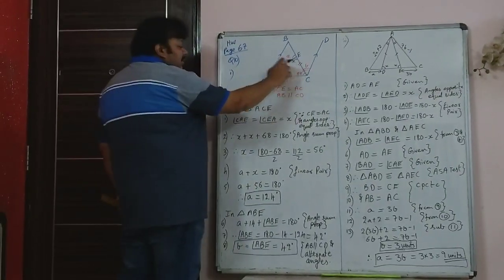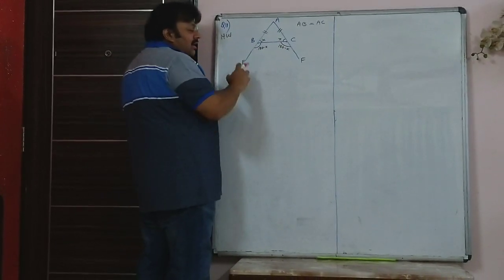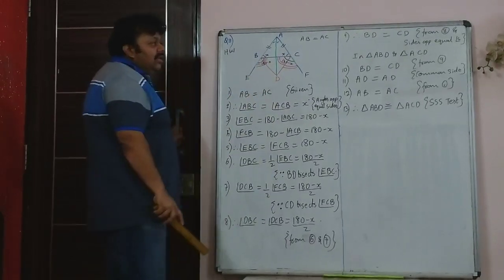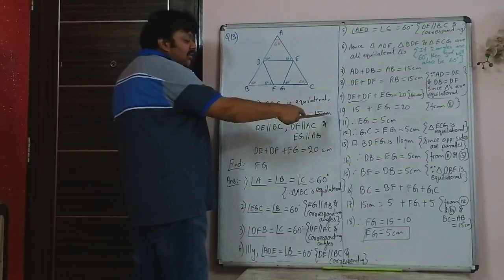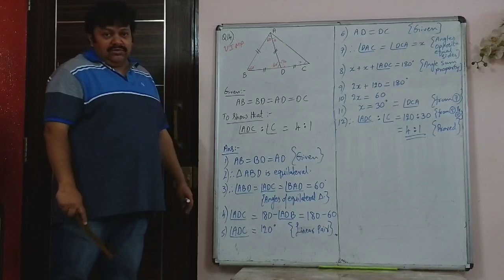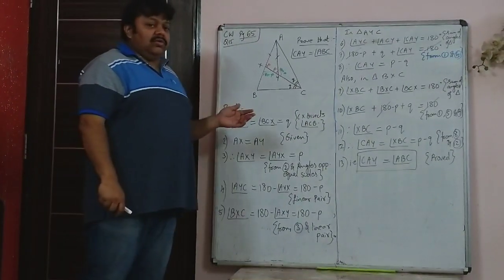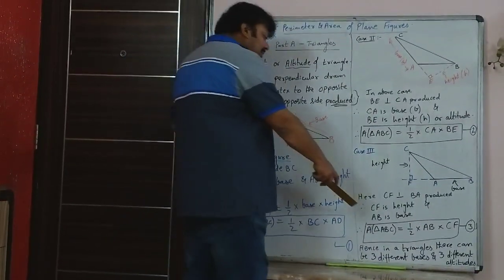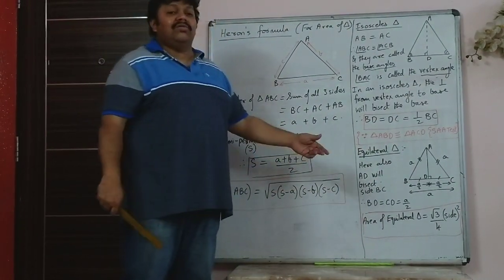STD 9 Math Isosceles triangles Part 4final and Perimiter and Area of plain figures Part 1